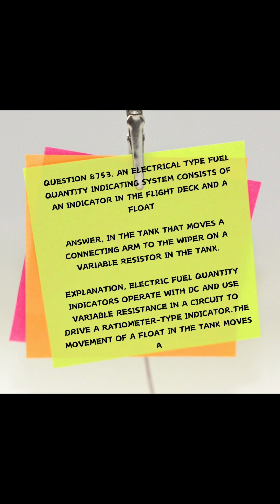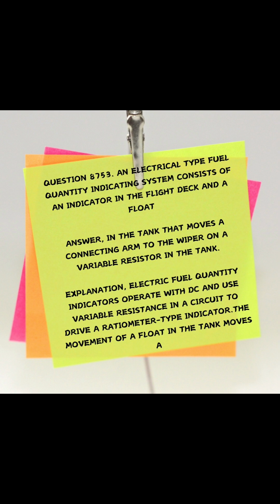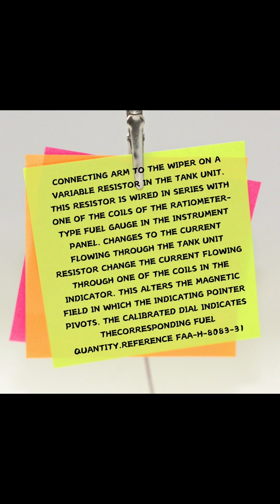Aircraft Fuel Systems # 17 ◇ FAA A&P STUDY GUIDE ● FAA AIRFRAME EXAM PREPARATION FOR AMT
Welcome to my FAA Airframe Study Guide Series!
This video is part of an audiovisual review based on the ASA Airframe textbook. Each episode covers a small group of questions—usually 6 to 8—presented with clear explanations and narrated audio to help reinforce key concepts.

In this video, we focus on Aircraft Fuel Systems, including:

Fuel system components

System operation and flow

Fuel quantity indication

Safety considerations

Common FAA-style questions and answers

This series is designed for students preparing for the FAA Airframe (A&P) exam, especially those using ASA materials and looking for an efficient, short-format audio review to support their study sessions.

New videos are uploaded regularly, covering all major ASA Airframe subjects:

Metallic Structures

Non-Metallic Structures

Aircraft Fuel Systems

Hydraulic and Pneumatic Systems

Landing Gear

Electrical Systems
…and more.